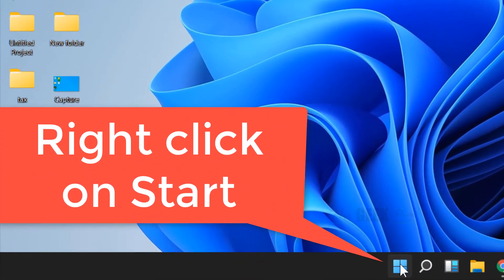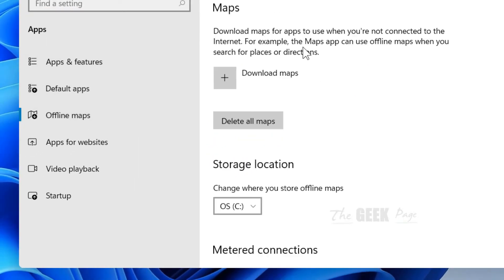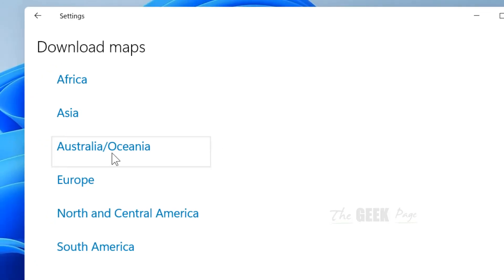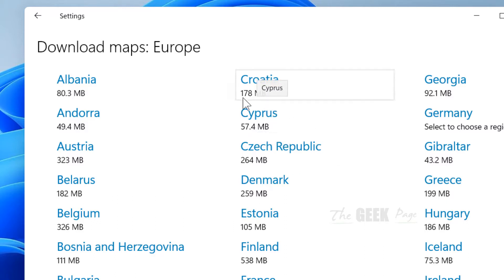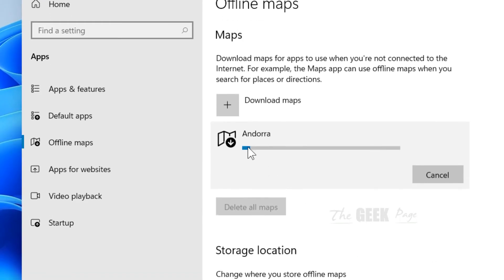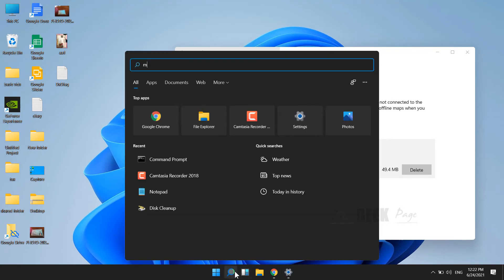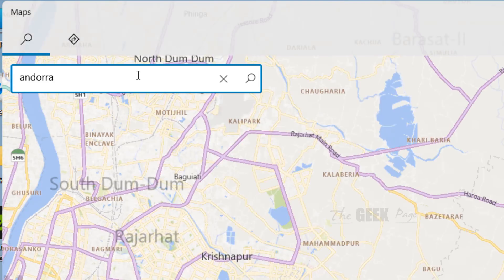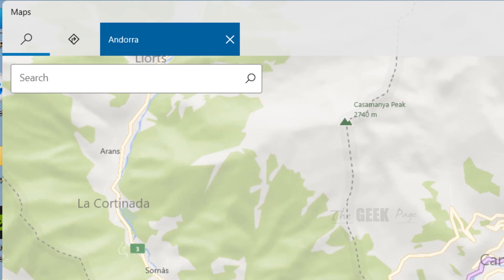How to use Offline Maps in Windows PC